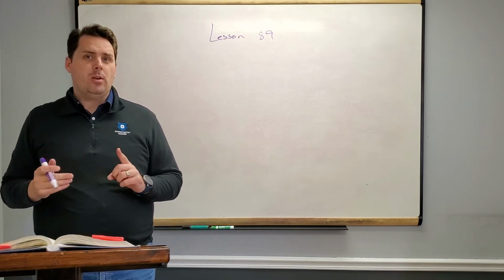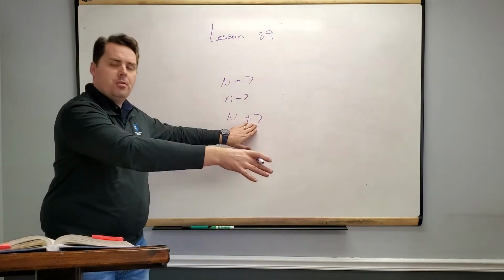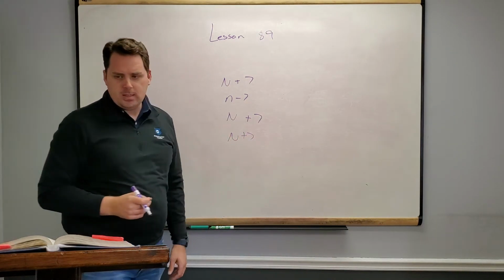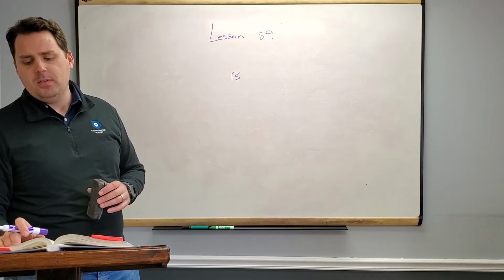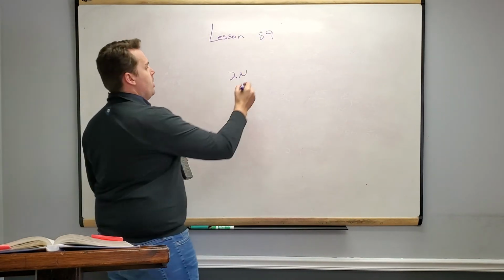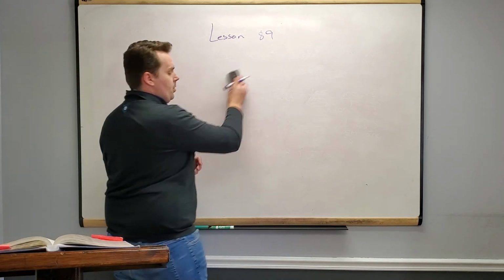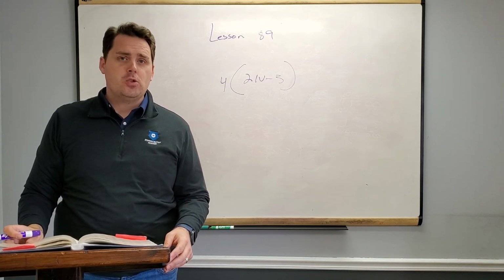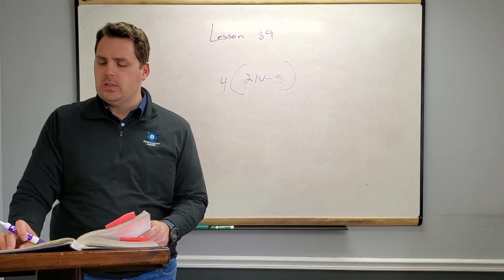Pre-Algebra Lesson 89